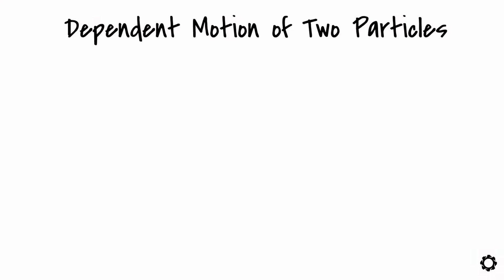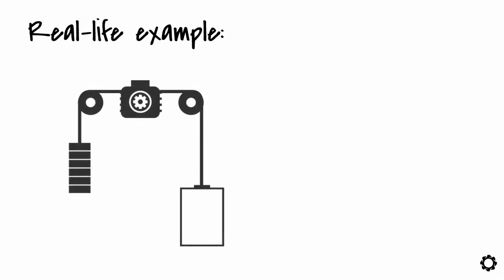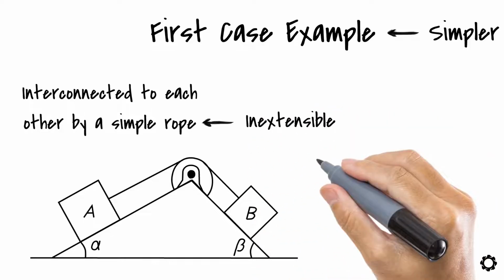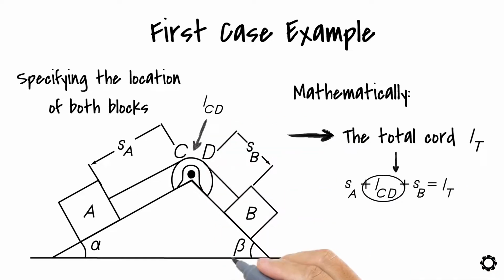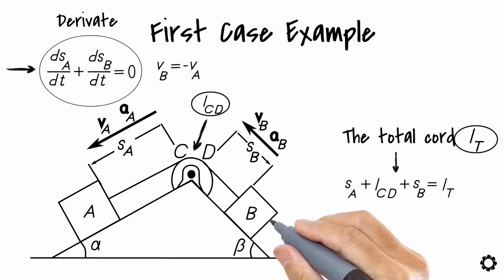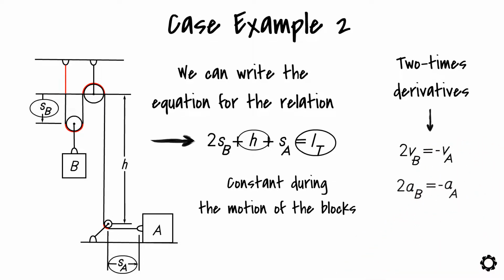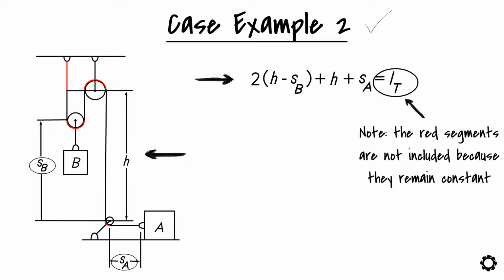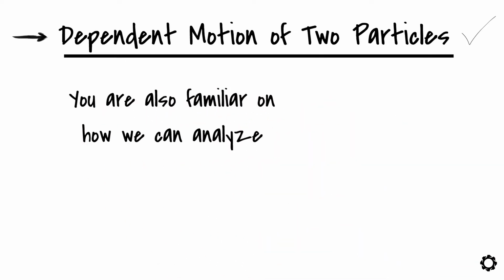Dependent Motion of Two Particles